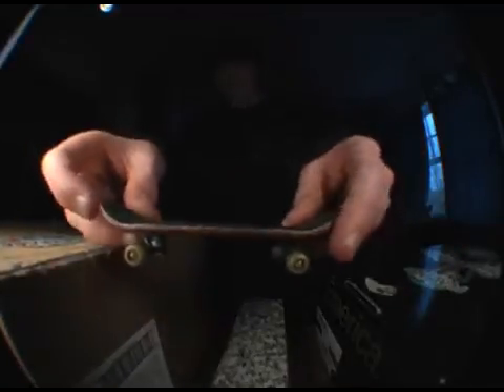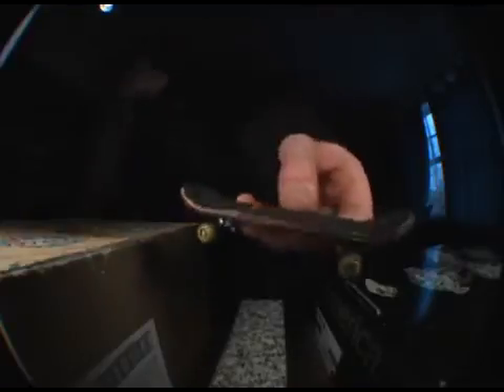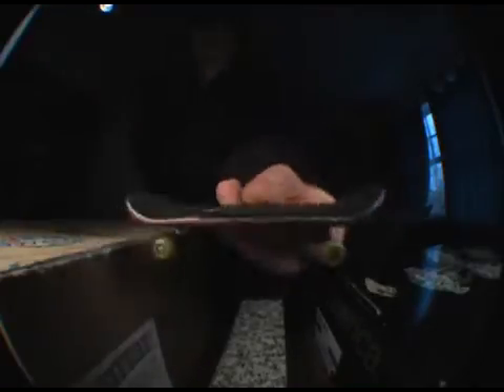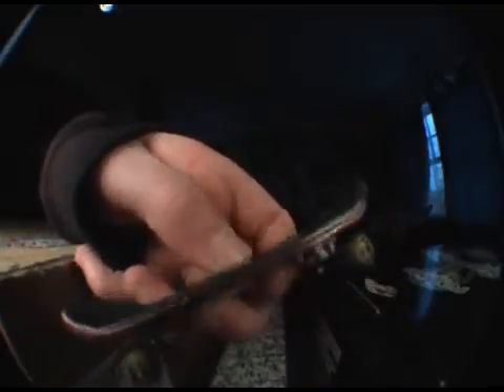yo footage throwaway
iliketofb